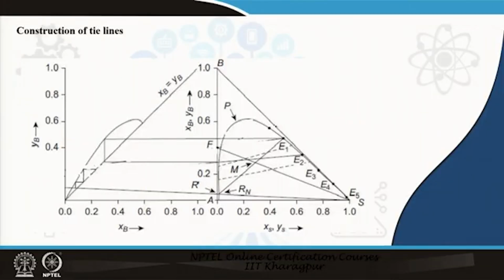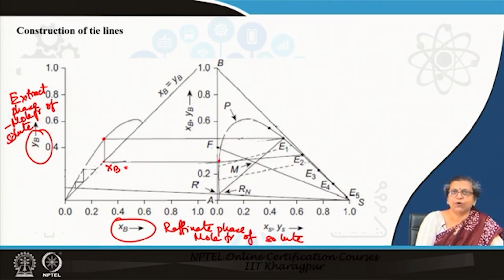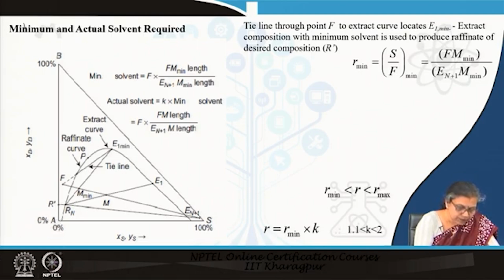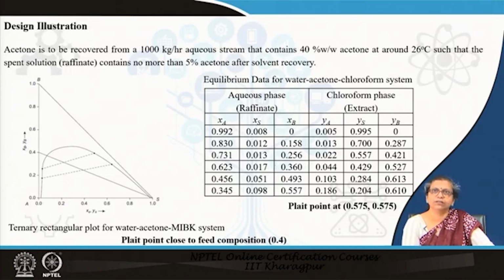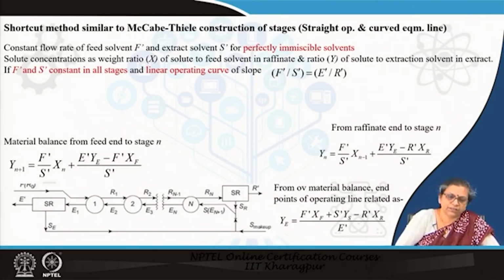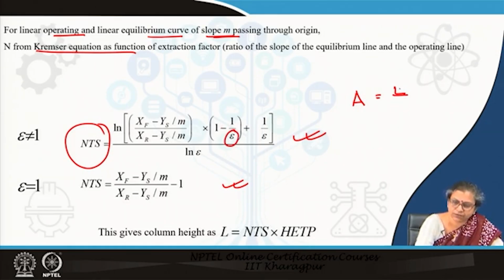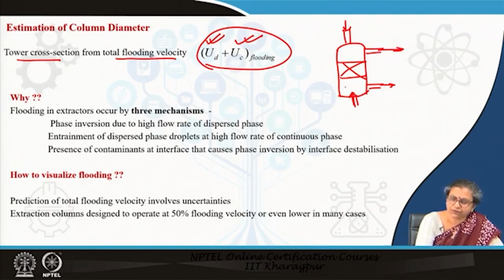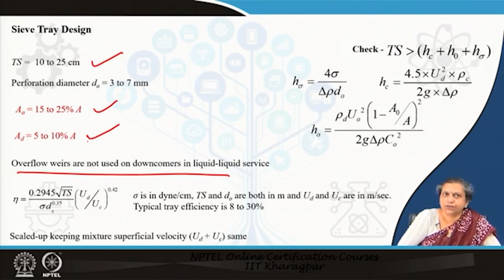Lecture 39: Liquid-liquid extraction (L5)